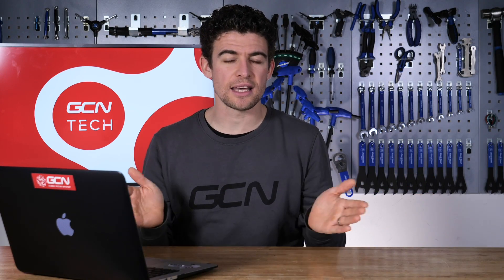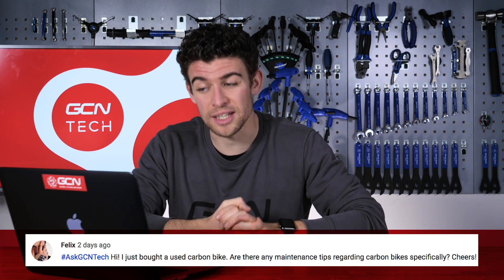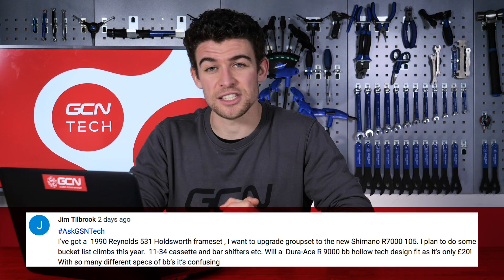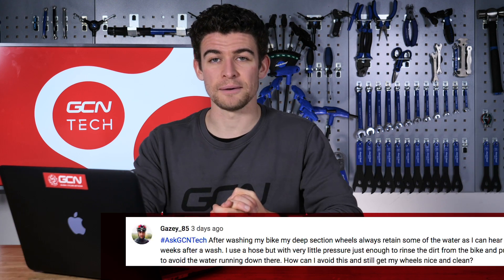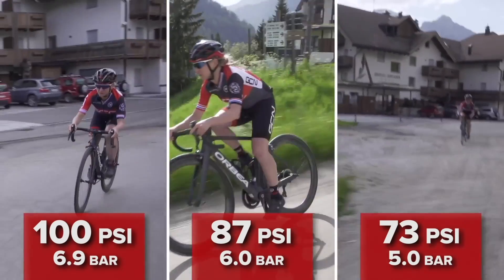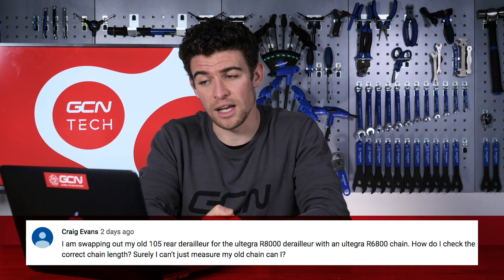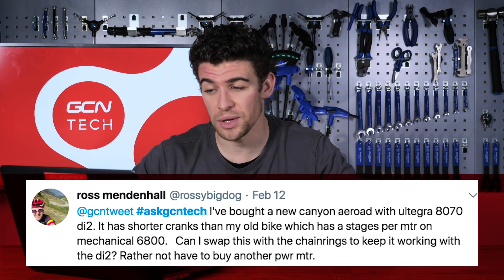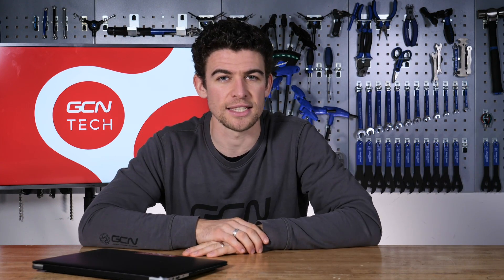Will New Shifters Work With An Older Road Bike Groupset? | GCN Tech Clinic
Can you use new road bike shifters with an older groupset? What kind of maintenance do you need to know for carbon bike frames? Can you upgrade an older frame with Shimano Di2? Chris answers all of your tech questions in this week's clinic 🔧

We love to help here at GCN Tech so don't forget to leave us your questions in the comments below using

If you'd like to contribute captions and video info in your language, here's the